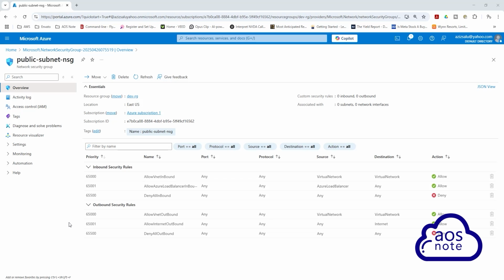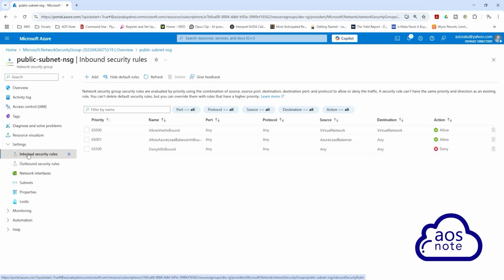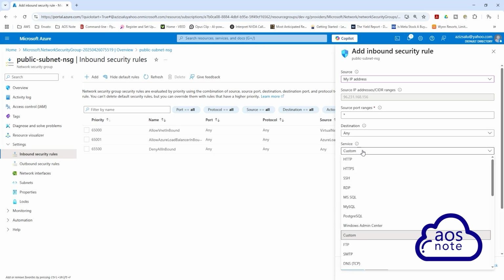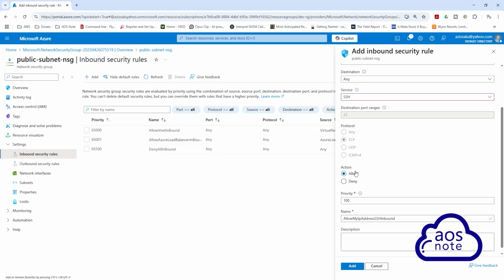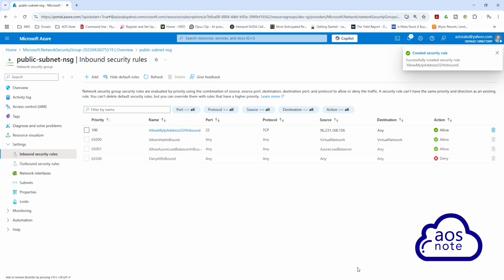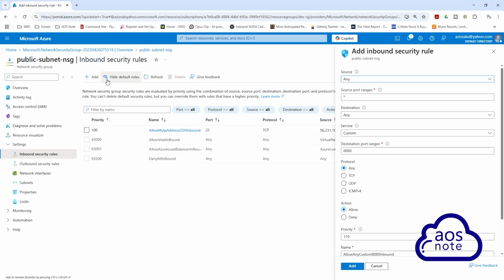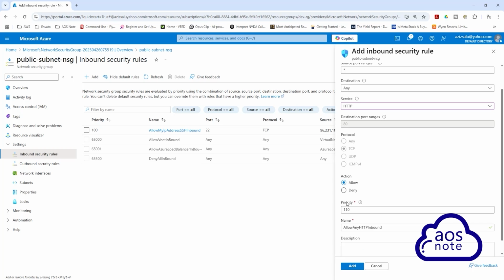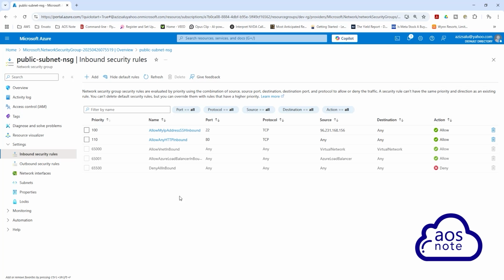How to Add Inbound Security Rules to a Network Security Group (NSG)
Learn how to add inbound security rules to your Network Security Group (NSG) in Azure. You'll see how to allow or block traffic based on source IP, protocol, and port to control access to your cloud resources.